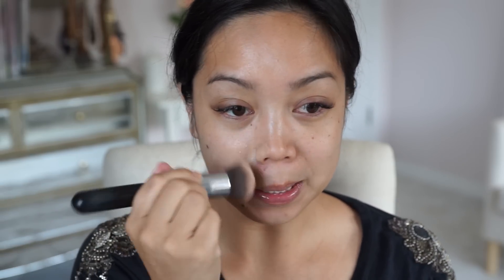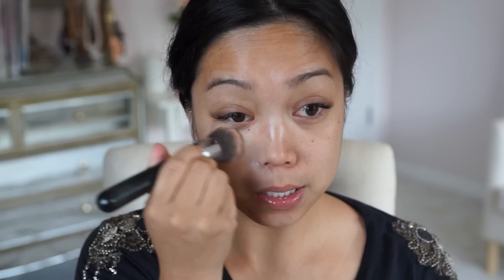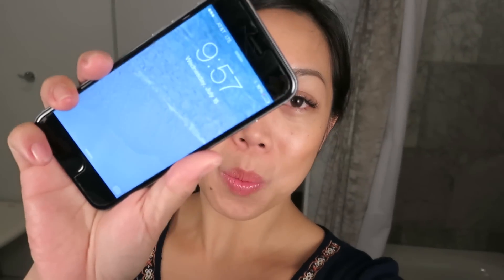Covergirl Outlast Stay Luminous Foundation Review - itsjudytime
Here's my review on the latest Covergirl foundation, stay luminous! "Thumbs up" if you found this video helpful!

Periscope: itsjudytime